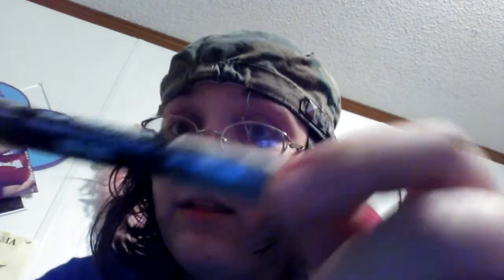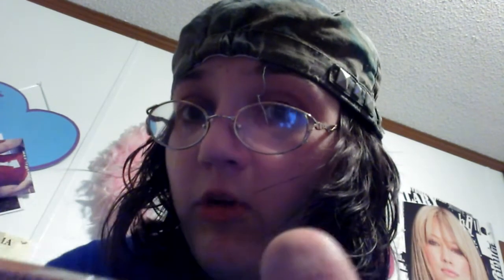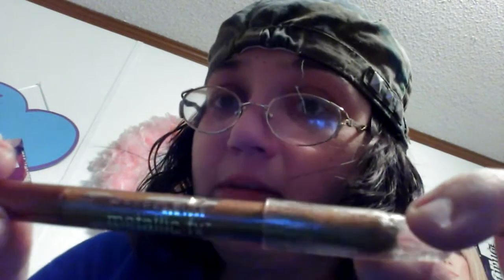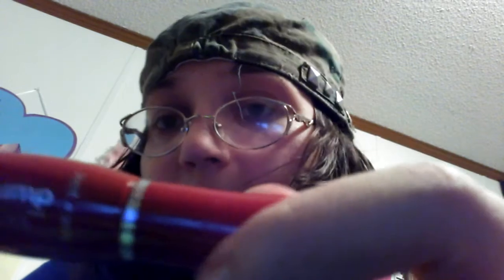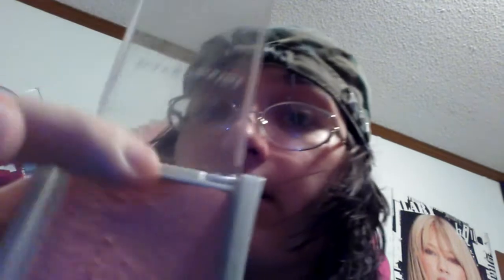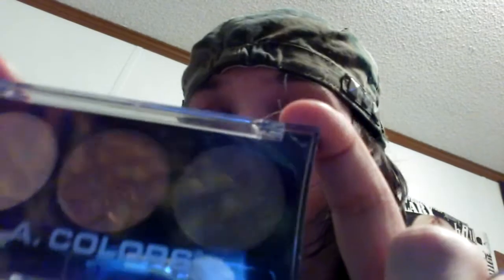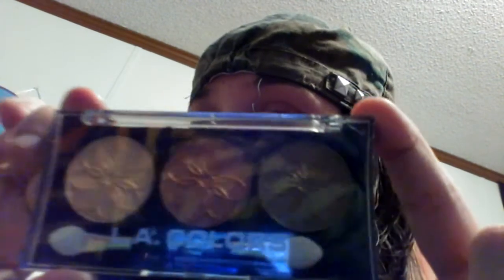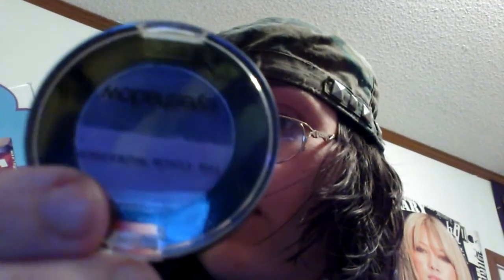Makeup Collection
Hope you enjoy. Please ignore my mess ups I've had to film this about 4 times haha. Please leave requests in the comments and please checkout my Facebook page for updates.